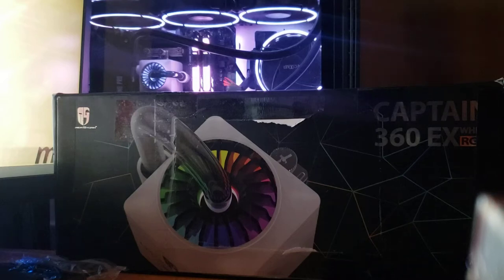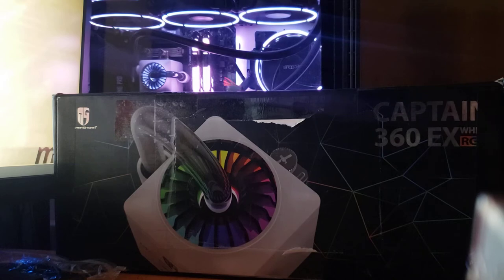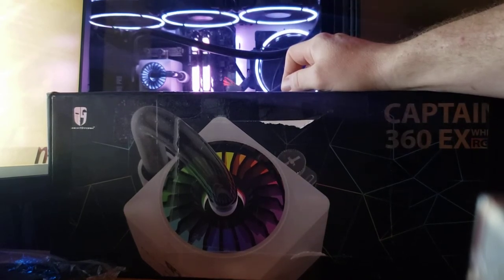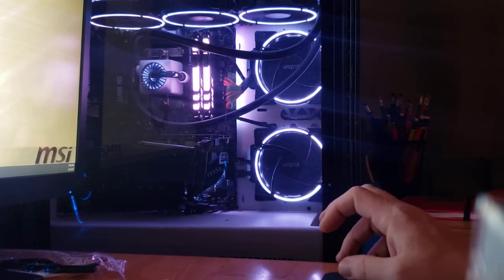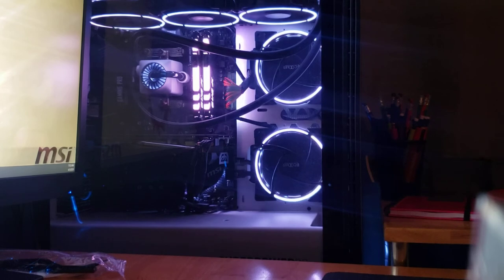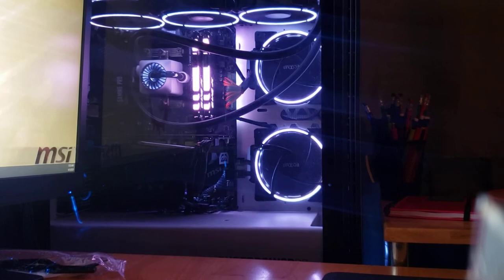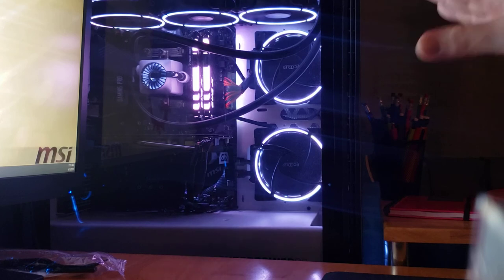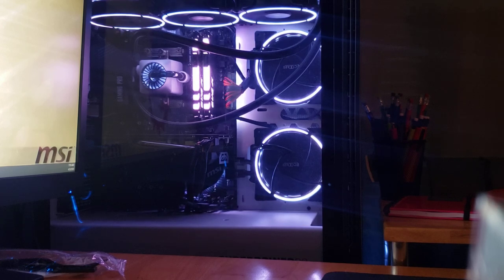CyberPowerPC gets a real Upgraded AIO by myself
Doing away with everything CyberPower